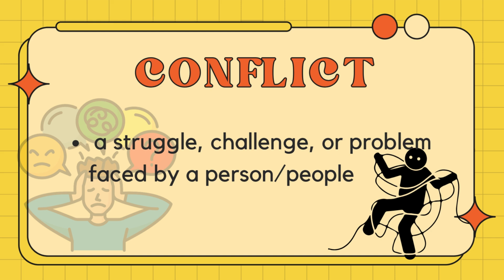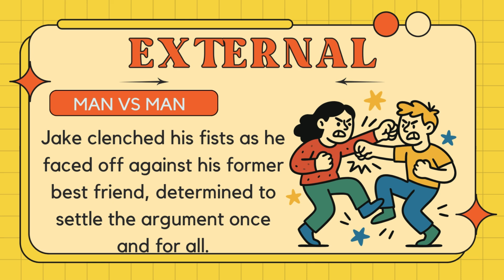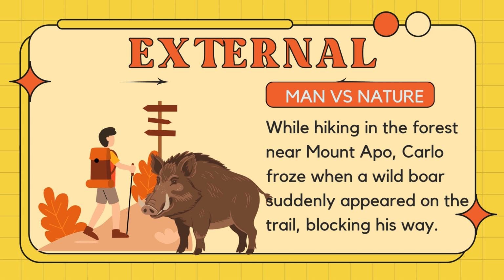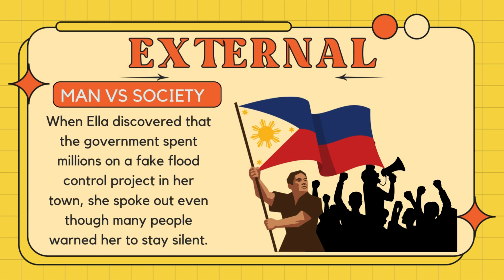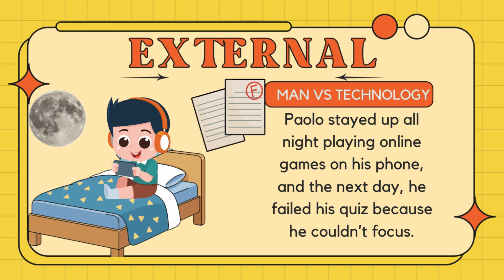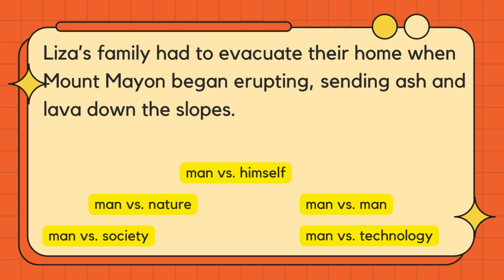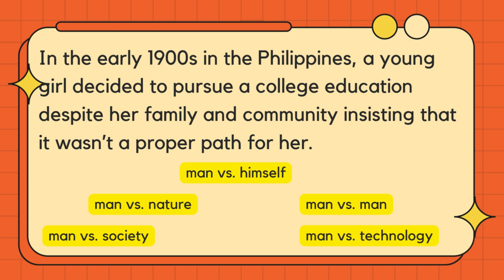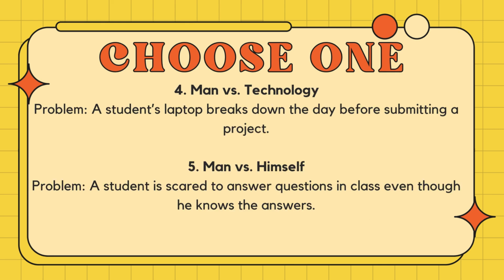Elements of a Short Story (Conflict)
In this video, we’ll explore one of the most thrilling elements of a short story — Conflict!
Let’s find out what makes characters struggle, grow, and make every story unforgettable.